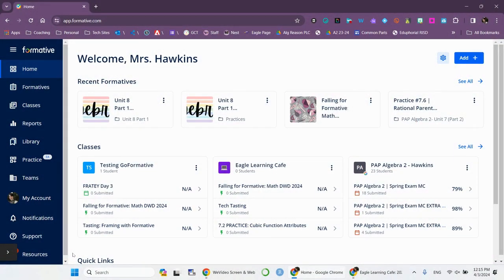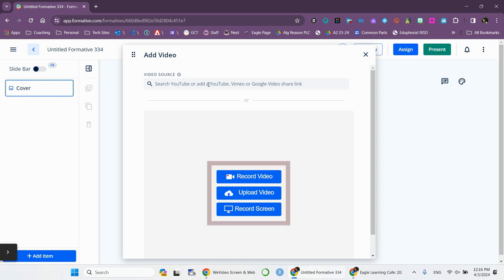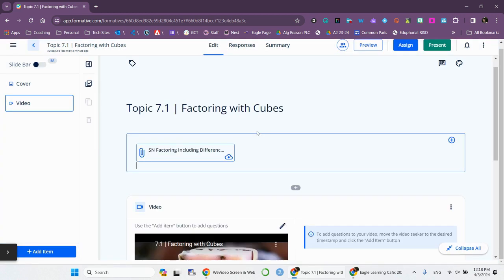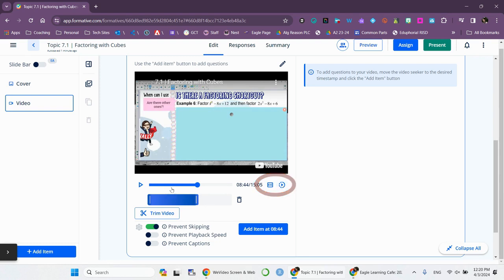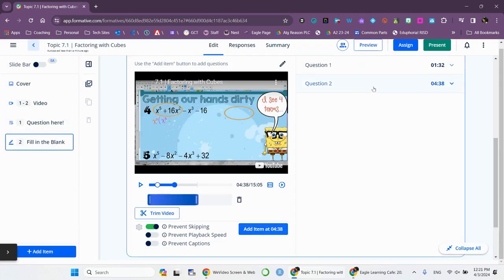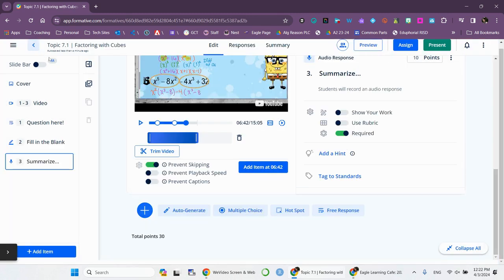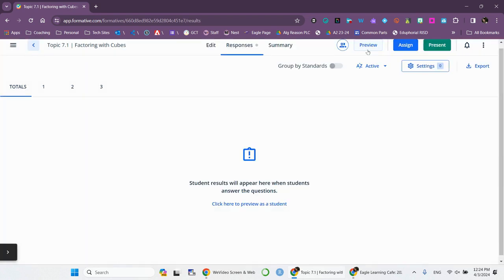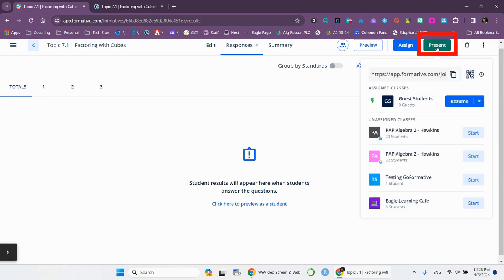Formative: Interactive Videos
Creating interactive videos within the Formative Platform